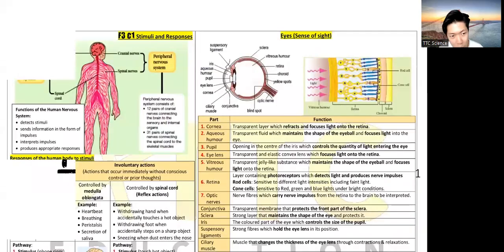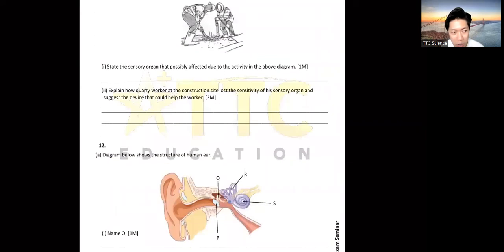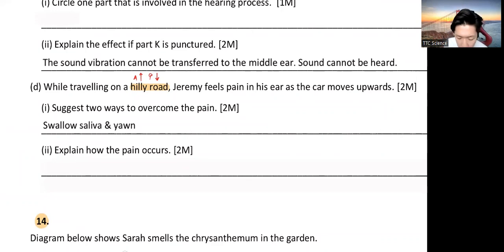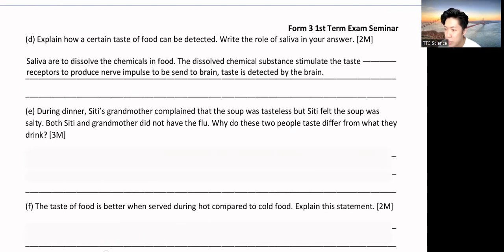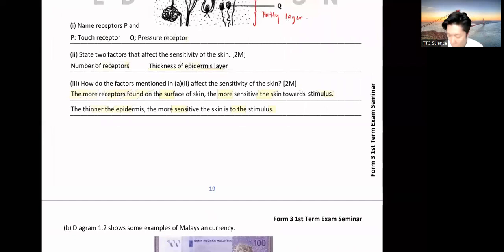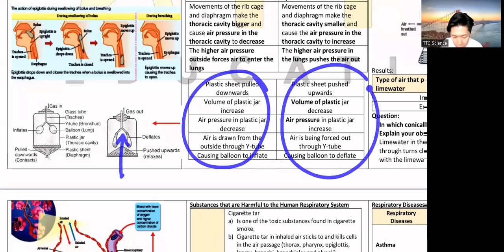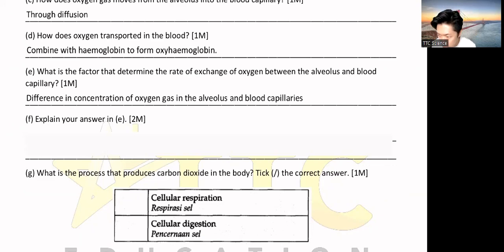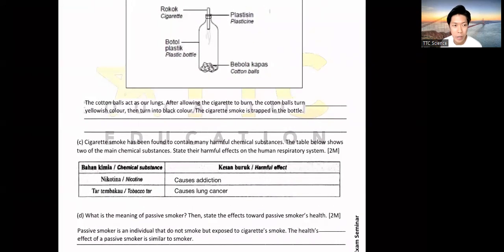F3 Seminar - Science [Tutor Yu Qin - English conducted]